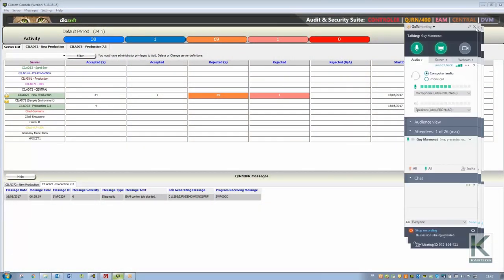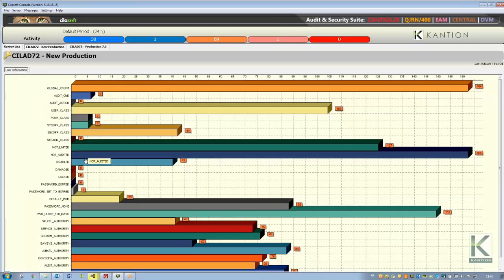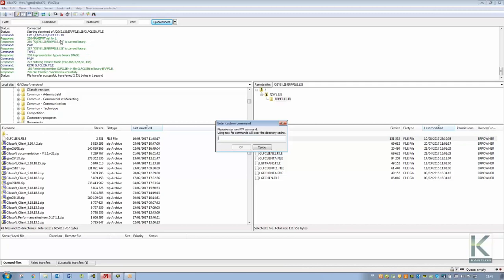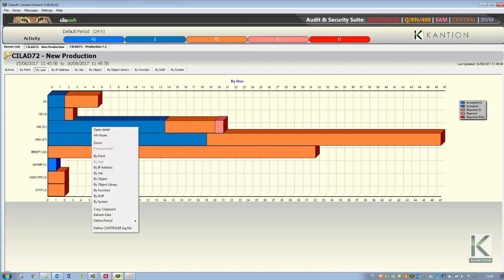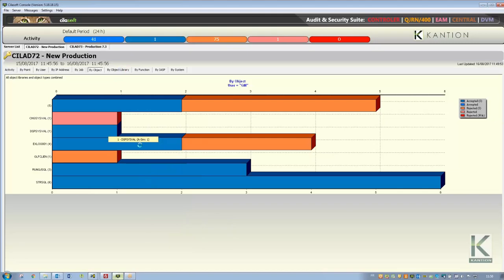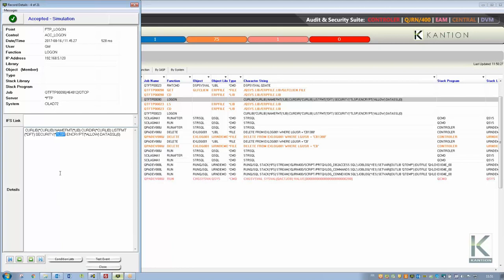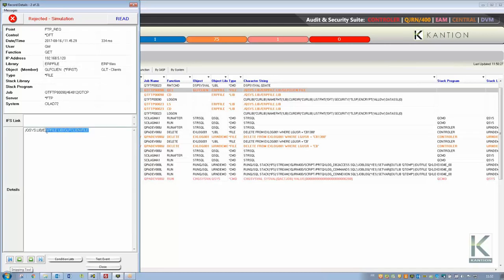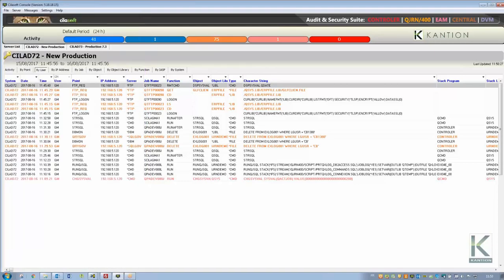Protecting your IBM i from FTP abuse with Cilasoft CONTROLER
We all know that bypassing IBM i menu-based security can be, sadly, too easy with FTP, ODBC, command entry etc.

The challenge is controlling who has access to what data, and when.  And then proving to your auditors that you actually have control!

Which is why we have invited IBM i security expert, Guy Marmoret, to provide you with this first deep-dive demonstration to show you how to address your FTP security issues with the powerful Cilasoft CONTROLER product.